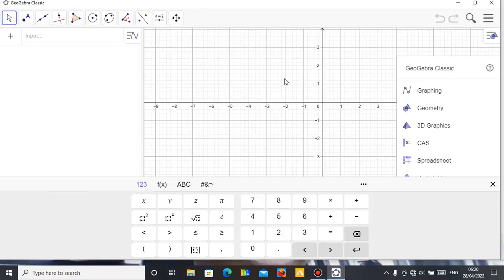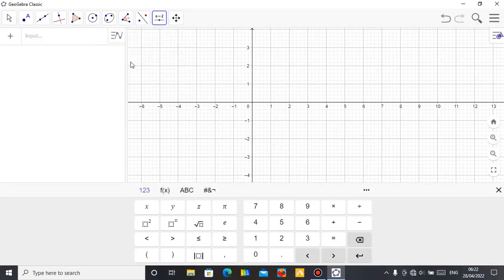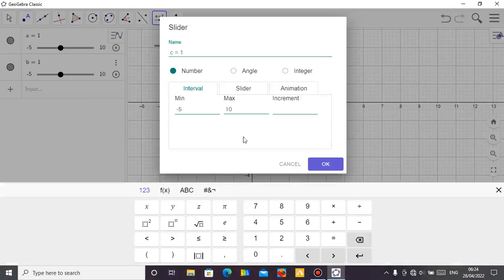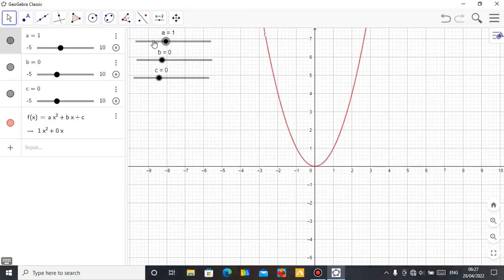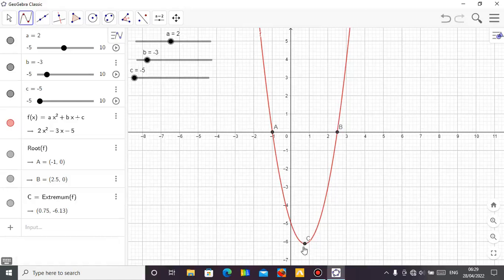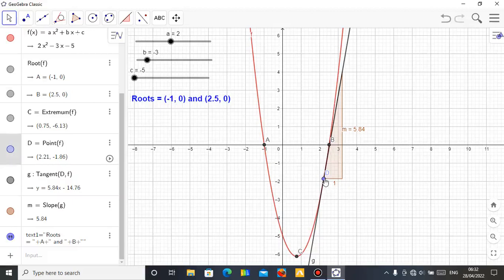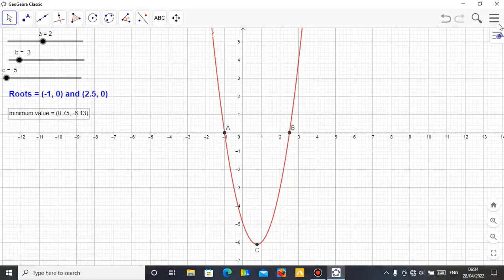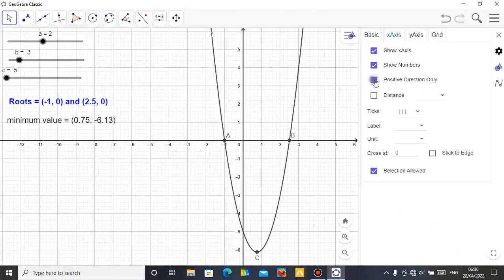Creating Applet In Geogebra for Mathematics lesson 2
This video tells you how you can create geogebra applet for teaching mathematics in your mathematics lesson.